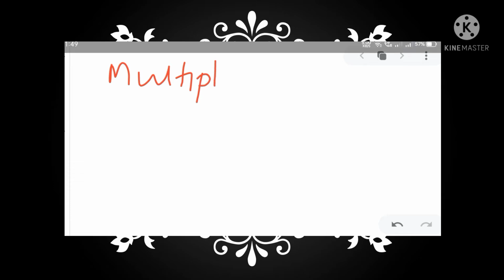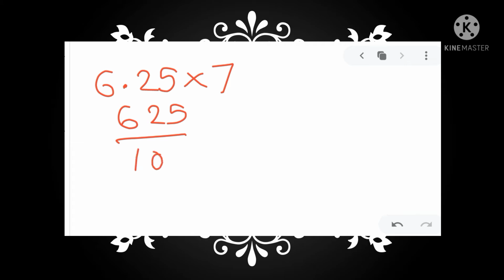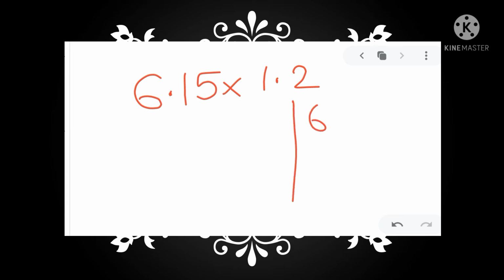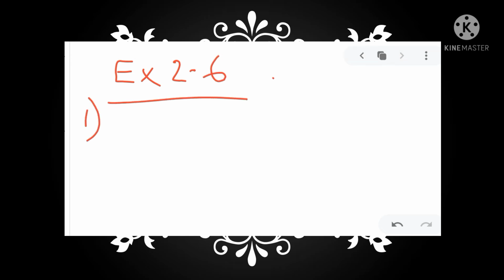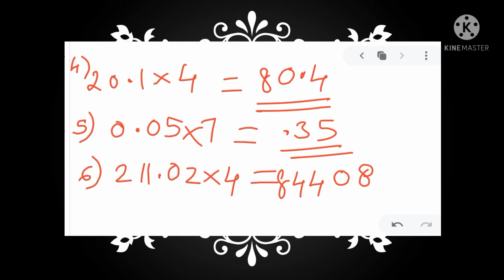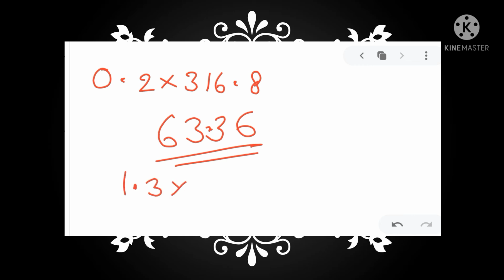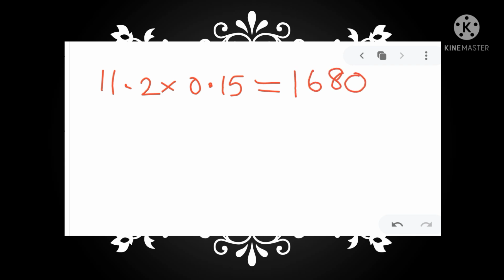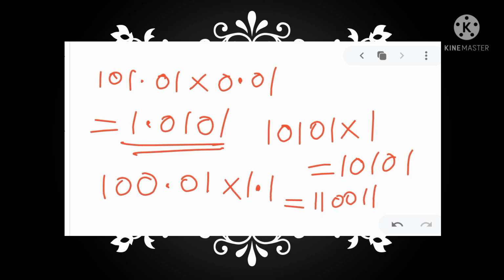Class 7 CBSE MATHS